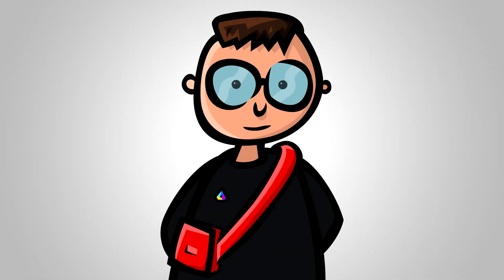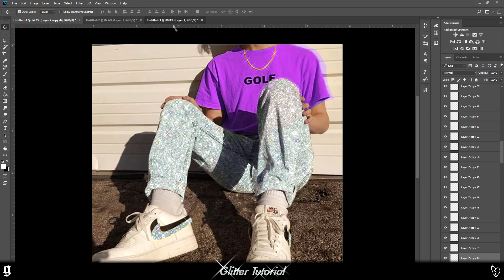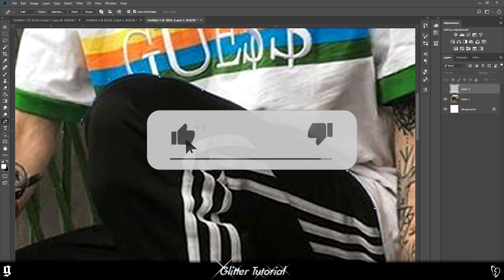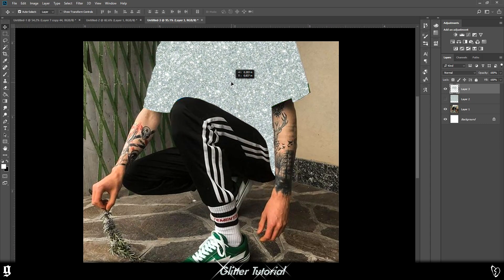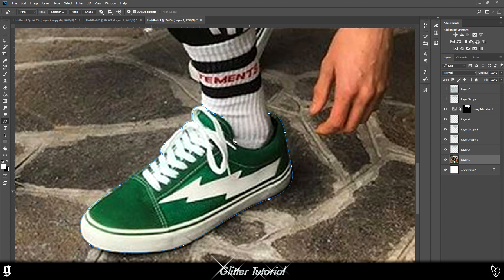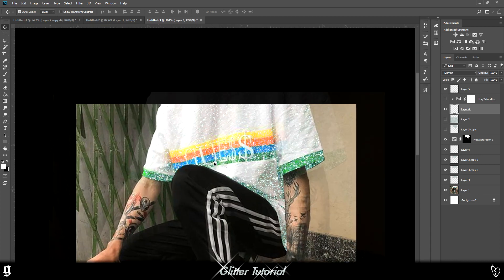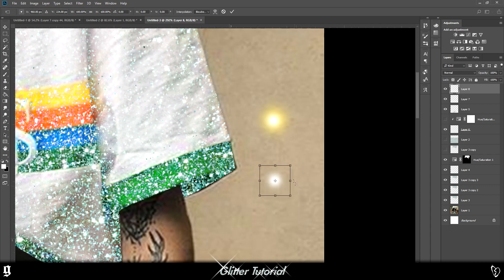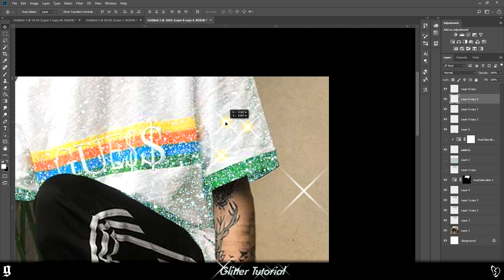How to GLITTERIZE your photos in Photoshop ! Like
After discovering @sarashakeel I wanted to have a go myself, and figured why not share the technique with you guys!

I have similar tutorials that might help people that struggle with this one, just browse my channel!

(IG) @muddycloutuk

Equipment used:

Photoshop CC
Wacom Bamboo
OBS
Audacity
Blue Snowball

Learn Photoshop, Animation, Cinema 4D etc, with thousands of other online students. Enjoy loads of easy-to-follow tutorials and sessions with your first 2 months FREE on me, after that cancel at ANY time

If you're still reading comment "disco"